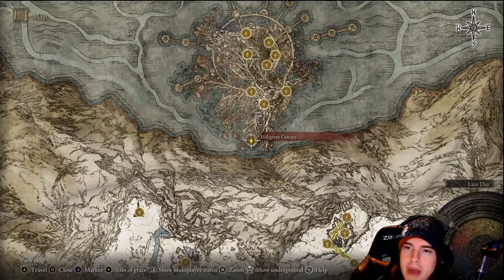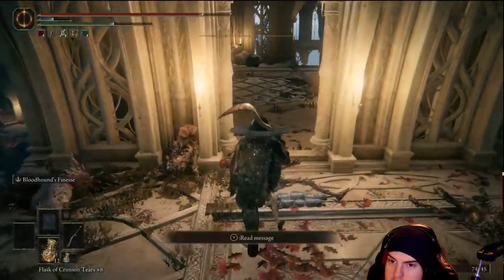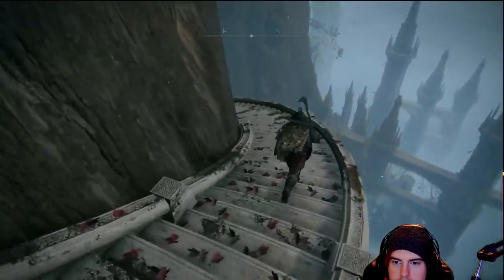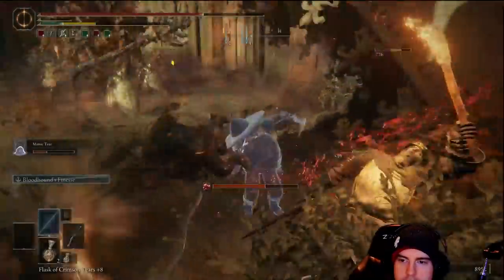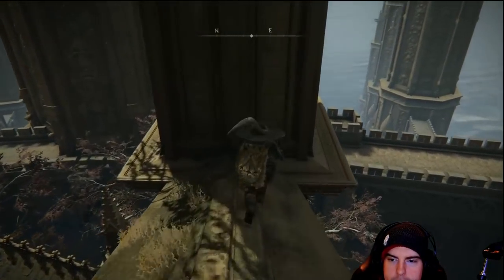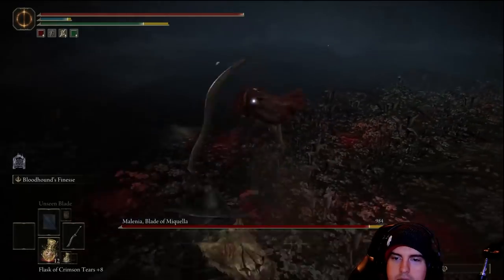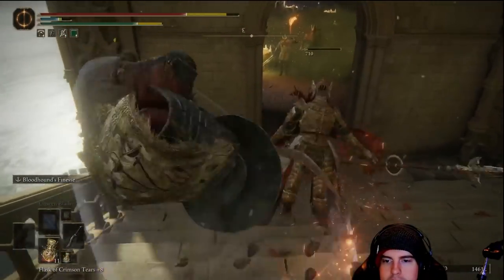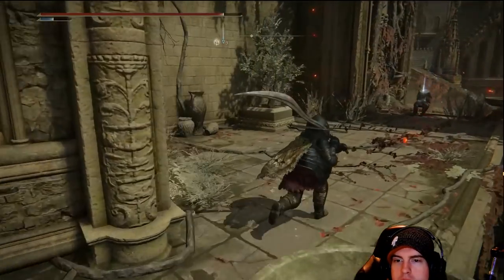MIQUELLA'S HALIGTREE GUIDE, MALENIA HARDEST BOSS IN THE GAME , SECRETS, TIPS,AND BOSSES(ELDEN RING)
Hardest boss in the game but oh so sweet loot to find!

If you would like to check out this content live follow me over at my twitch

0:00 - INTRO
1:45 - ENVOY CROWN
2:31 - SMITHING STONE (8)
3:00 - PRATTLING PATE "MY BELOVED"
4:00 - STONESWORD KEY
5:50 - LOST ASHES OF WAR
6:32 - ORACLE ENVOY ASHES
6:57 - LOST GRACE
7:32 - PEARLDRAKE TALISMAN 2
8:30 - SMITHING STONE (8)
9:27 - ANCIENT DRAGON SMITHING STONE
9:39 - LOST GRACE
9:51 - SMITHING STONE (6)
10:17 - SOMBER SMITHING STONE (9)
11:11 - SMITHING STONE (6)
11:48 - VIRIDIAN AMBER MEDALLION 2
13:26 - SMITHING STONE (7)
13:30 - SMITHING STONE (8)
13:40 - LORETTA, KNIGHT OF THE HALIGTREE (BOSS)
14:04 - LORETTA'S WAR SICKLE
14:34 - ANCIENT DRAGON SMITHING STONE
15:09 - LOST GRACE
15:44 - SMITHING STONE (8)
15:56 - MIQUELLAN KNIGHT'S SWORD
16:53 - SMITHING STONE (7)
17:14 - TRIPLE RINGS OF LIGHT
17:49 - SMITHING STONE (7)
21:33 - LOST GRACE
21:36 - SMITHING STONE (6)
22:52 - ROTTEN CRYSTAL SWORD
25:01 - LOST GRACE
25:21 - SLITHER MONSTER
26:21 - GREAT GRAVE GLOVEWORT
28:15 - DRAGONCREST GREATSHIELD TALISMAN
33:07 - GHOST GLOVEWORT (7)
33:32 - GHOST GLOVEWORT (8)
34:24 - GHOST GLOVEWORT PICKER'S BELL BEARING
34:25 - GHOST GLOVEWORT (9)
35:04 - LOST GRACE
35:12 - MALENIA, GODDESS OF ROT (BOSS)
39:58 - LOST GRACE
40:32 - HALIGTREE KNIGHT HELM
40:45 - SMITHING STONE (8)
40:52 - HALIGTREE SOLDIER ASHES
43:32 - ROTTEN CRYSTAL SPEAR/ SOMBER SMITHING STONE (9)
44:35 - MARIKA'S SORESEAL
45:13 - SMITHING STONE (8)
45:56 - ERDTREE CHAMPION
46:04 - SOMBER ANCIENT DRAGON SMITHING STONE
47:17 - ROTTEN STAFF
47:56 -  SOMBER SMITHING STONE (9)
48:53 - CLEANROT KNIGHT FINLAY
49:06 - SOMBER ANCIENT DRAGON SMITHING STONE
49:13 - SEEDBED CURSE/OUTRO